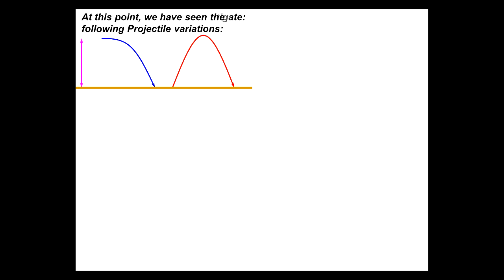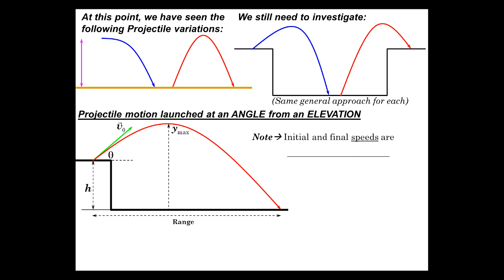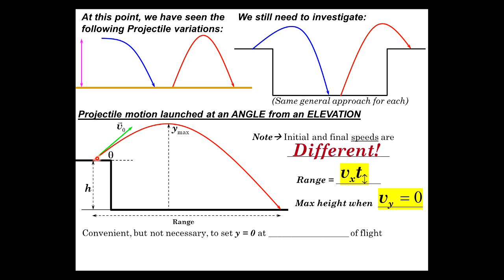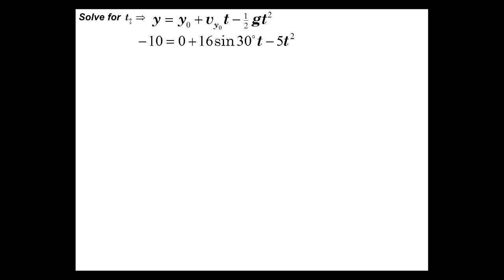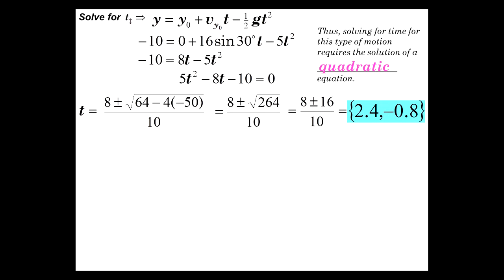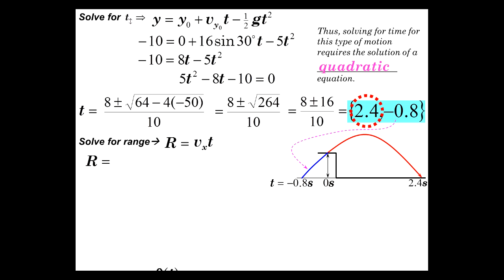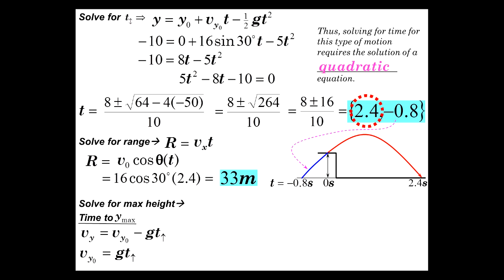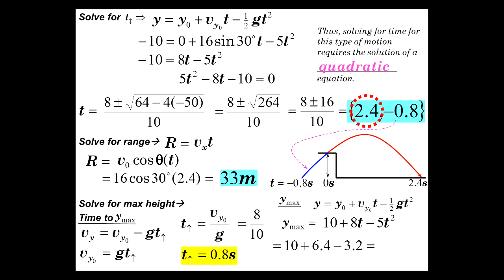2D Motion Part 7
Projectile motion launched at an angle from a height- quadratic equation required for this one.